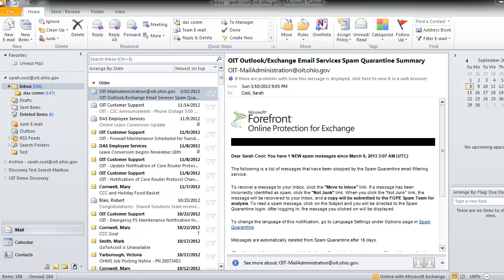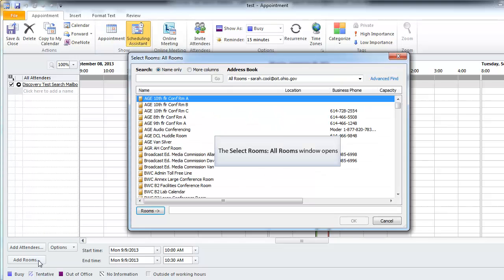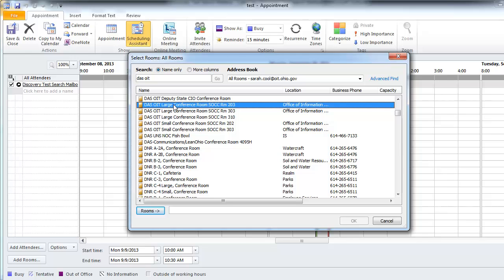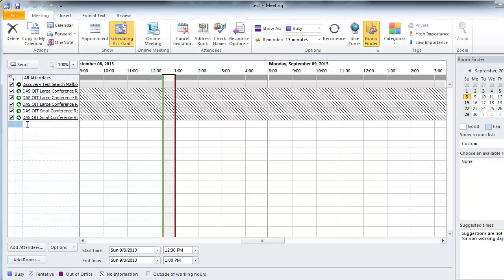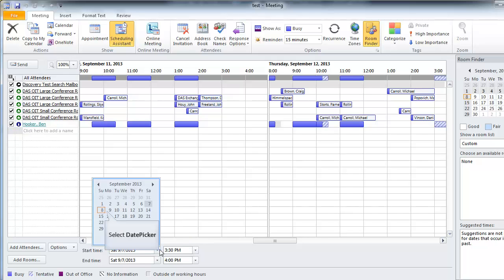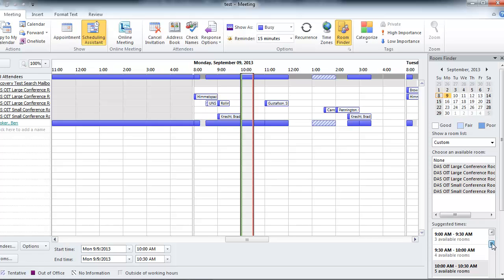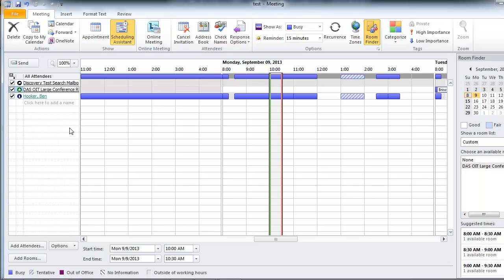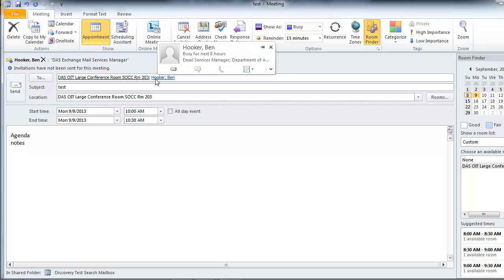Outlook booking conf rooms